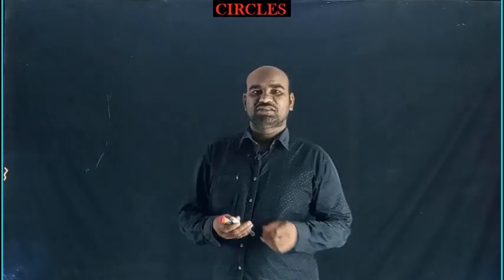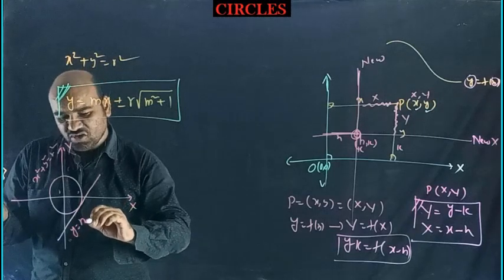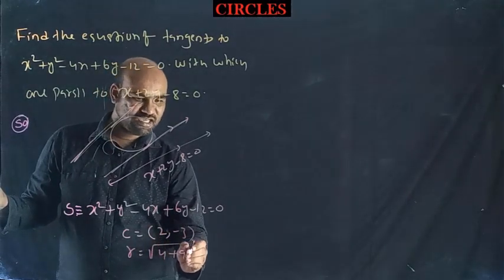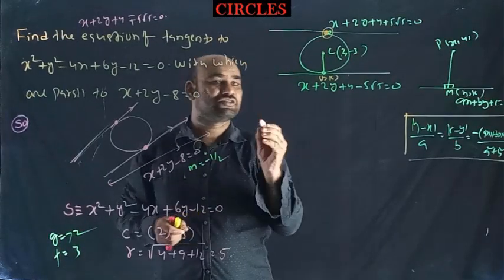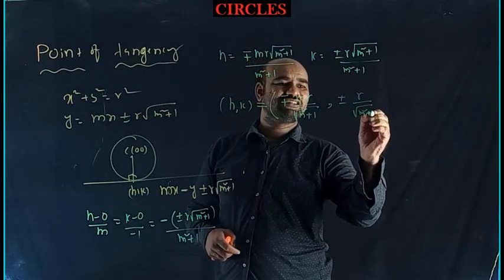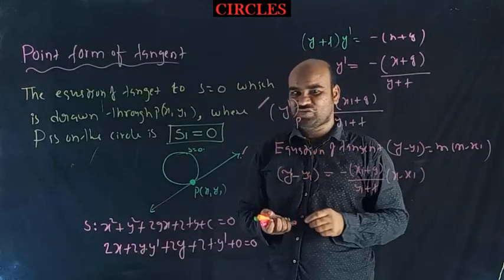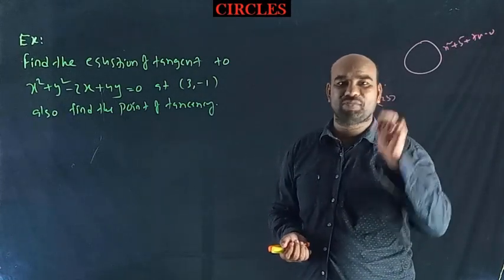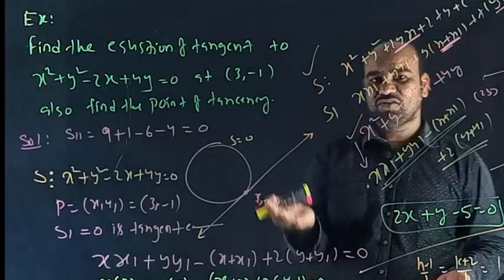CIRCLES -PART 7 (JEE MAINS &ADVANCED)